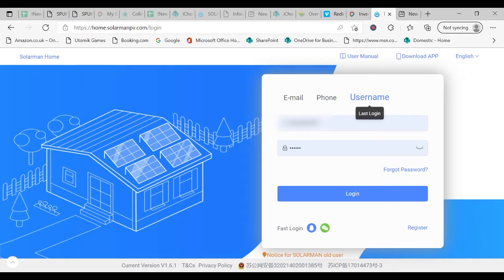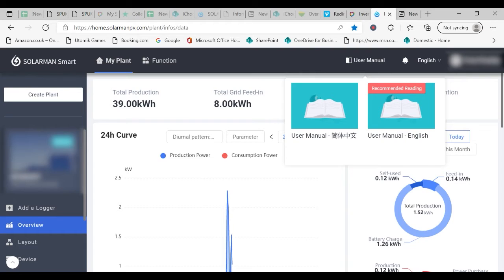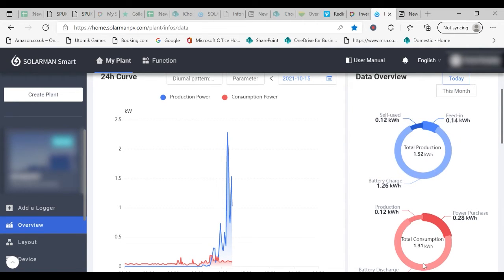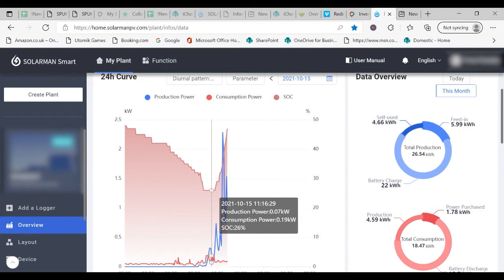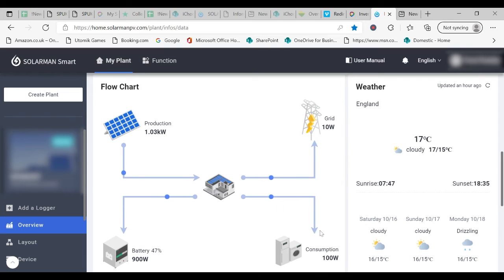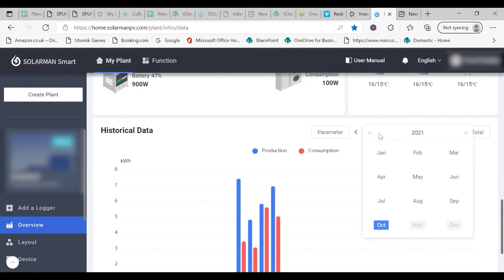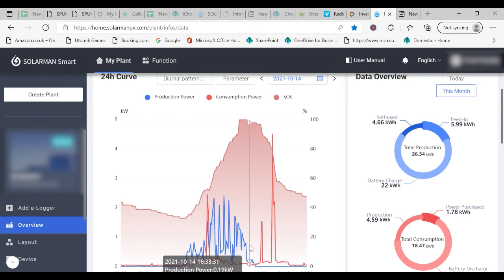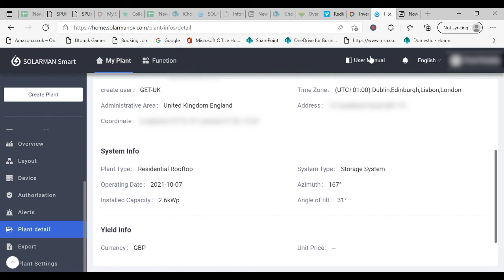Sofar Solar Man App Video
Just had your Sofar Solar System installed and have your app up and running, but have no clue what anything means? No worries, here at Green Energy Together, we want to ensure you fully understand your entire system! This video explains which numbers are important and which aren't as important.